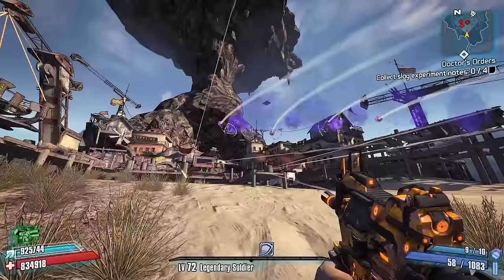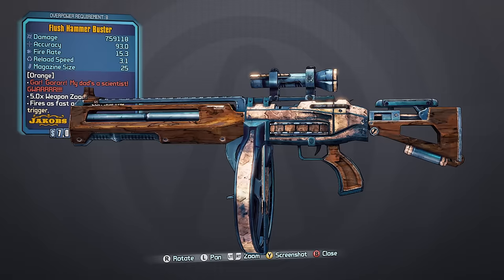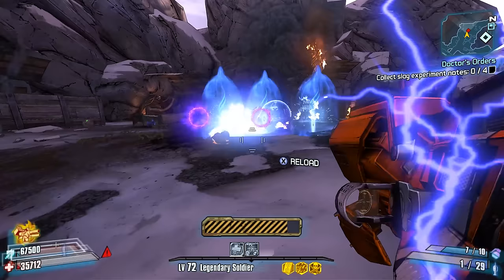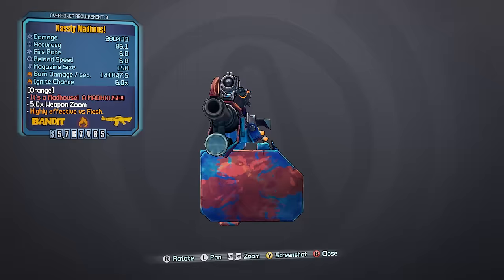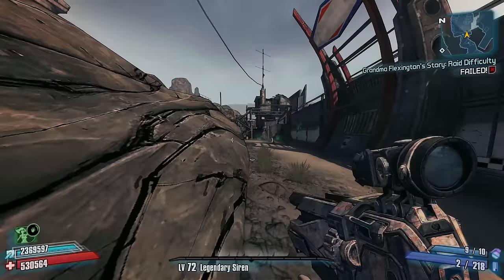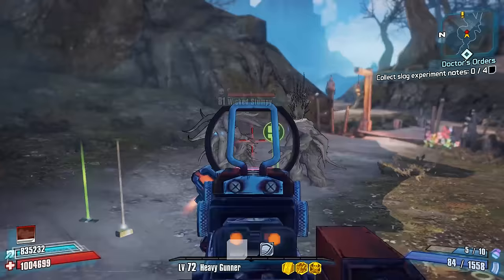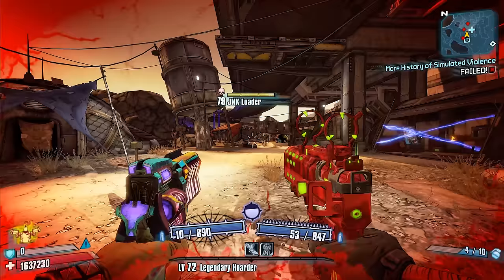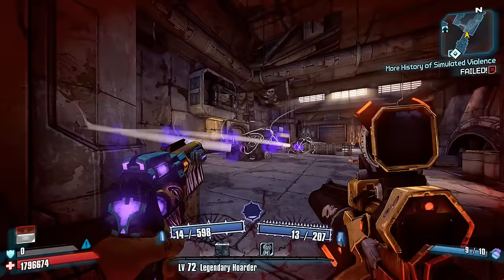Top 10 Worst Legendary Guns and Weapons in Borderlands 2 (Worst Legendaries Redux)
Hey guys! Back with another Borderlands 2 countdown and today, I have a Redux of a video that I made almost 3 years ago. In today's video, I will be going over 10 of what I think are among the Worst Legendary Guns and Weapons in Borderlands 2.